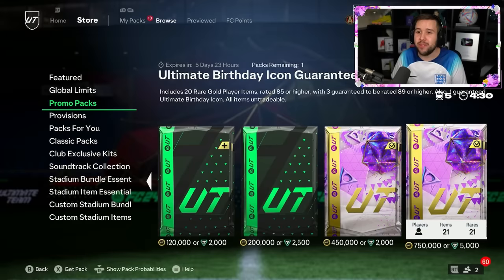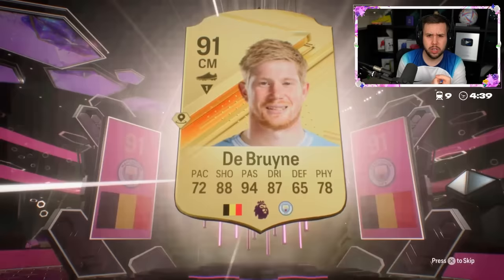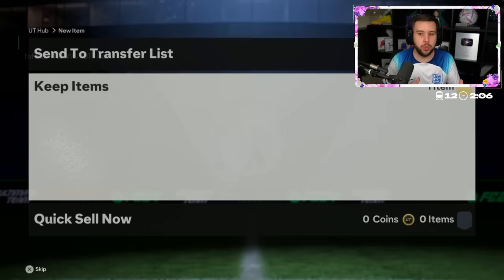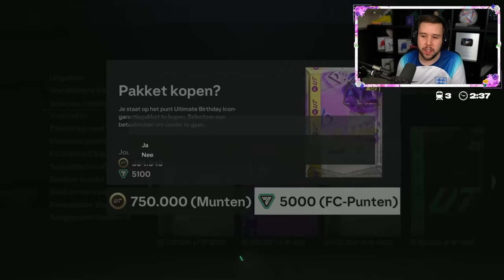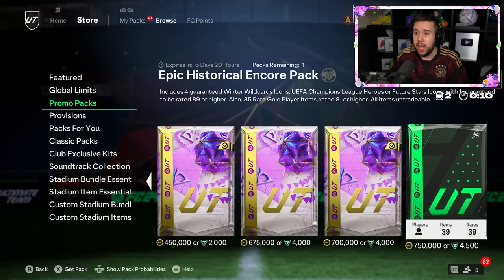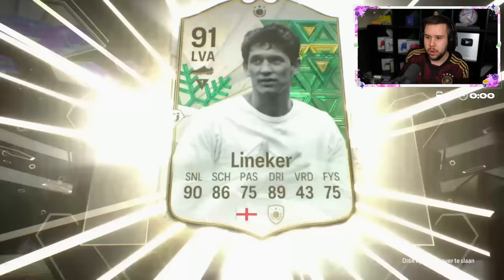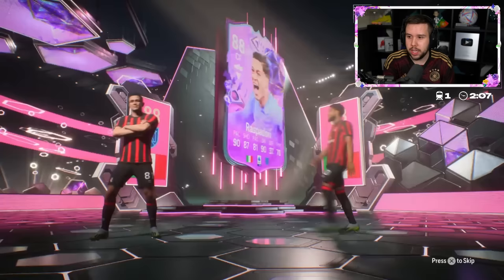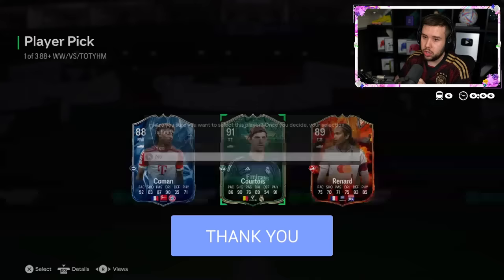750K ICON PACKS & 88+ ICON PICKS! 😱 FC 24 Ultimate Team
750K ICON PACKS & 88+ ICON PICKS! 😱 FC 24 Ultimate Team